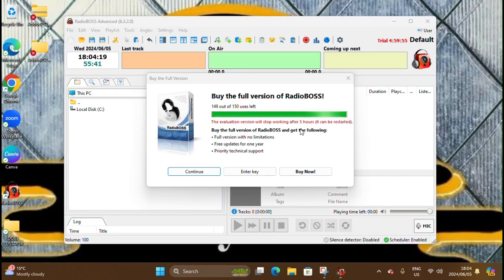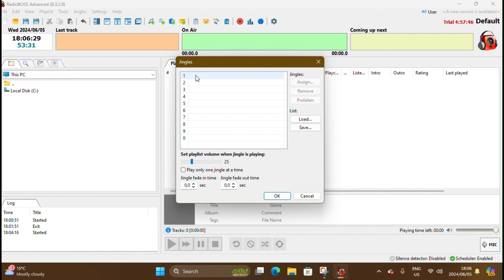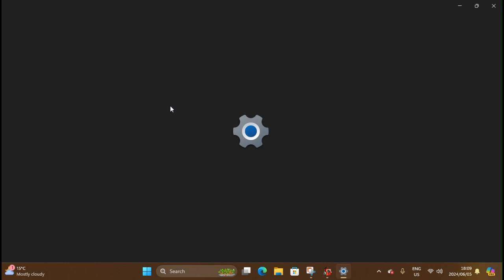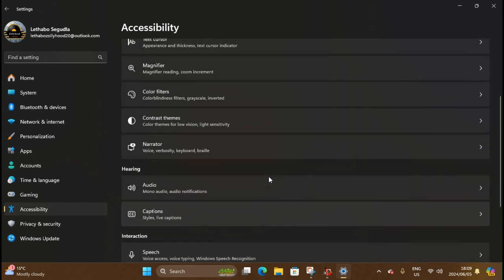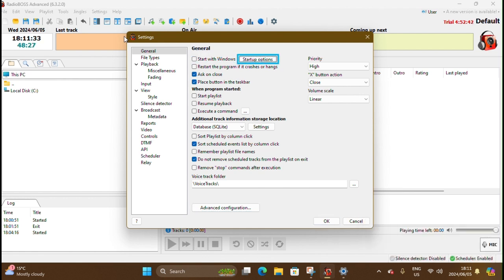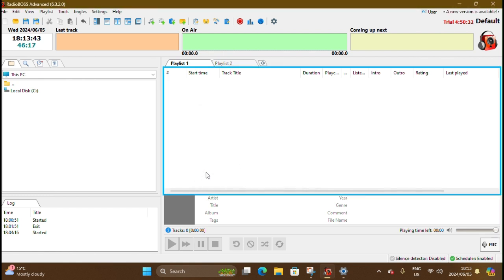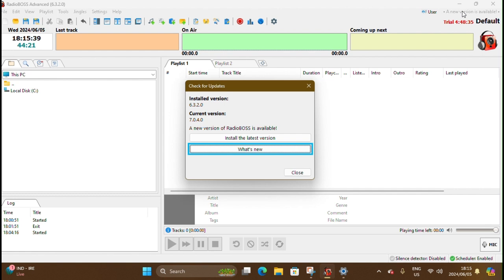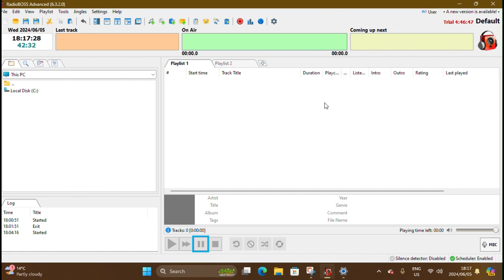RadioBOSS Introduction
This video is an introduction to radio boss for those who are starting to use radio for their shows and this video will help you to navigate through the software and how to broadcast and how to load music on radio boss for more information or if you want to listen to our radio station you can and you can follow us our social media platforms to get more updates about our shows and other products we offer as zollyhood universe